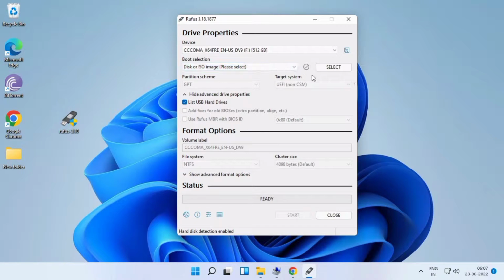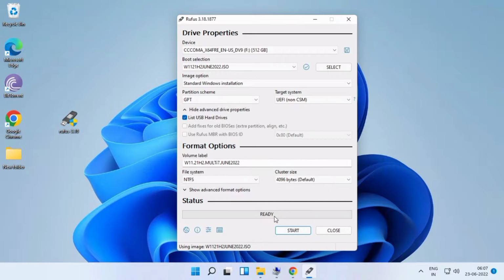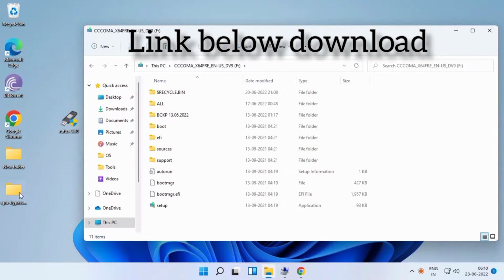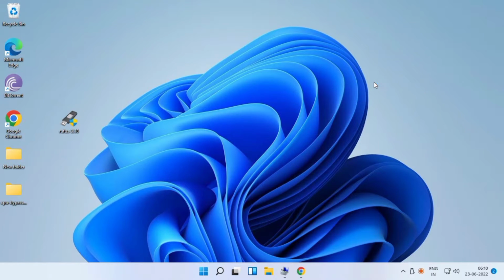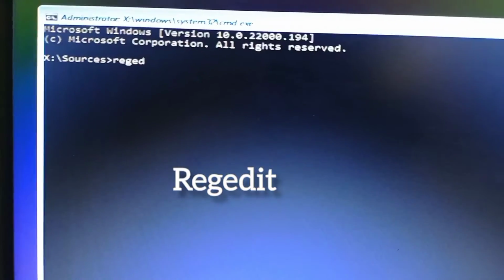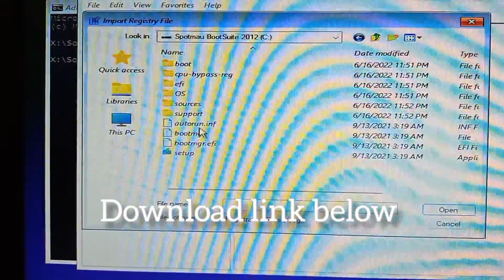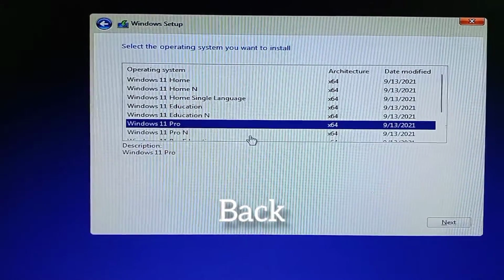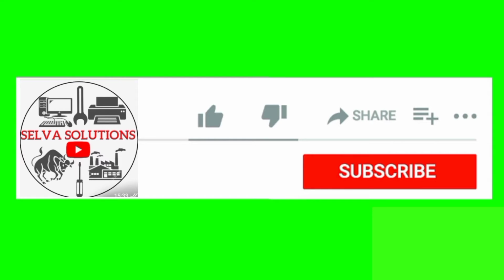How to Create Windows 11 bootable USB installation media on ALL PC also unsupported configuration